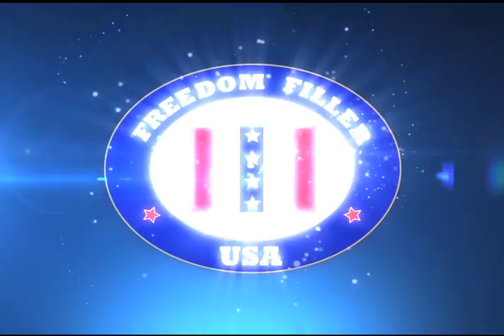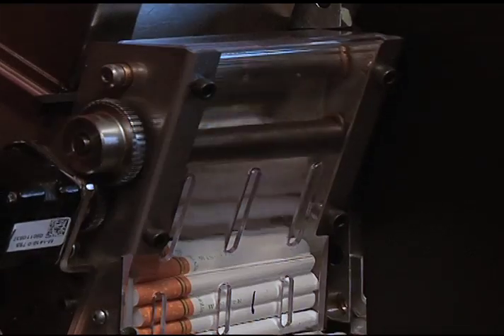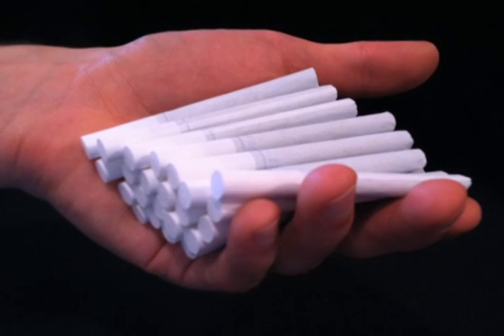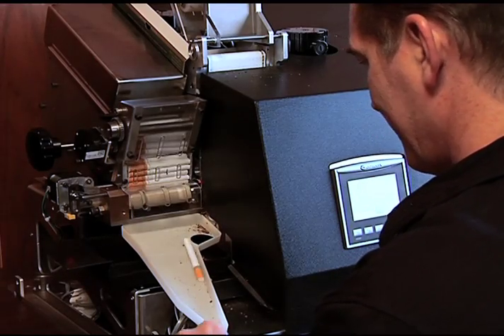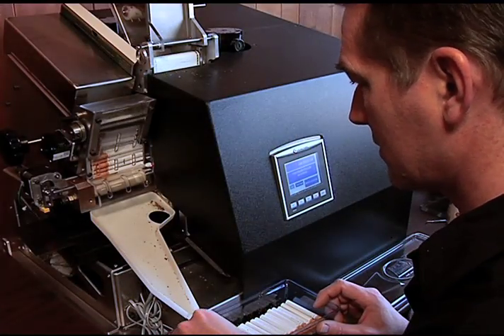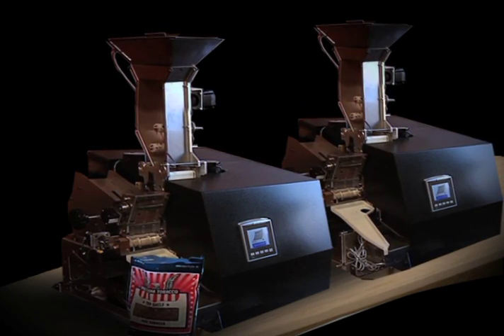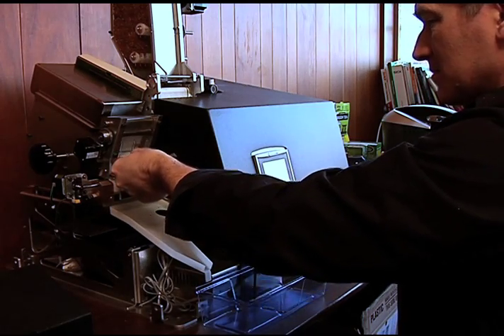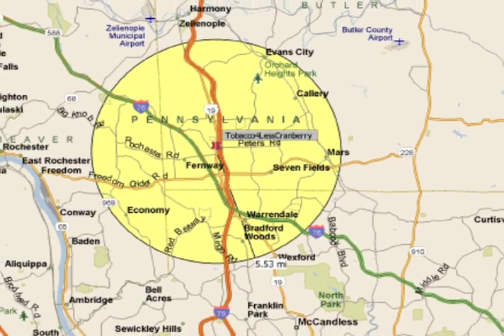Vimeo 2012 (as seen) Freedom Filler RYO Roll Your Own Cigarette Machine